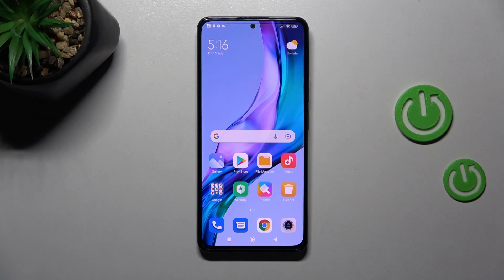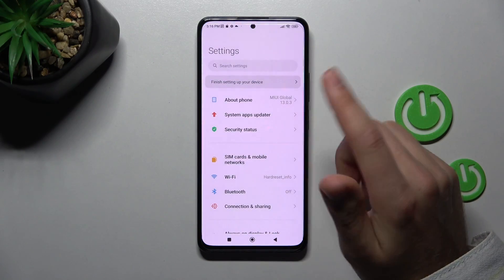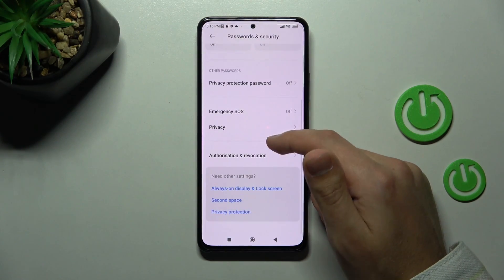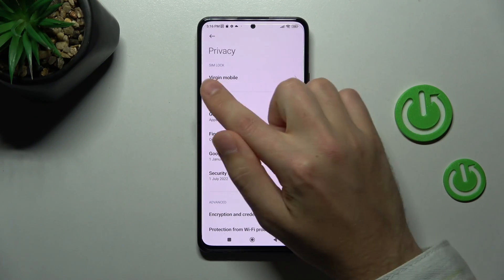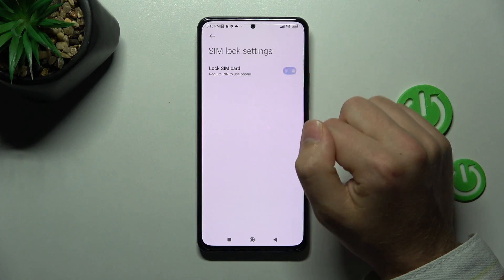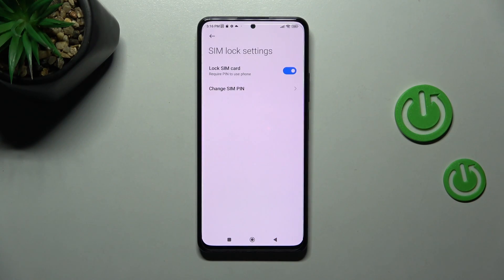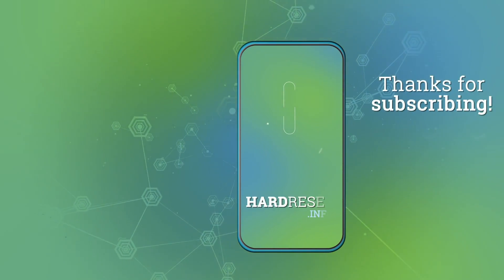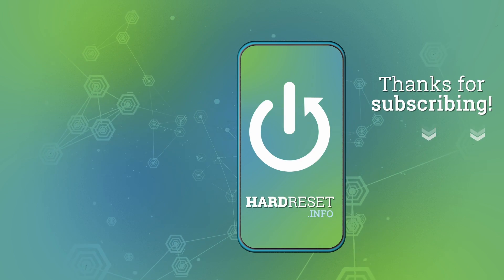How to Lock SIM Card with SIM PIN on XIAOMI Redmi Note 11 Pro+ - SIM Card Locking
Check more info about XIAOMI Redmi Note 11 Pro+ :
Hello! Whenever you wish to lock your SIM on XIAOMI Redmi Note 11 Pro+, but have no idea how to manage it, just press play and watch. From this tutorial, you will get all needed actions, that need to be taken to lock SIM Card with a PIN Code. Enjoy!

How to Lock SIM Card on XIAOMI Redmi Note 11 Pro+?
How to Lock SIM Card with SIM PIN on XIAOMI Redmi Note 11 Pro+?
How to Add PIN Code to SIM Card on XIAOMI Redmi Note 11 Pro+?